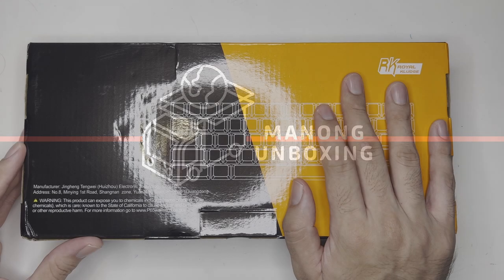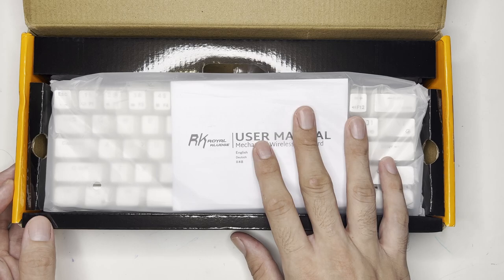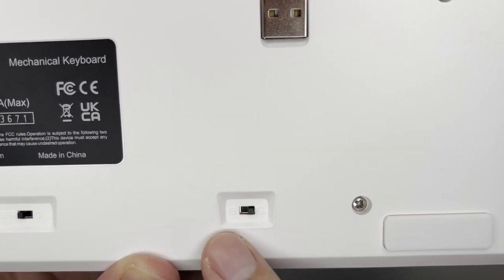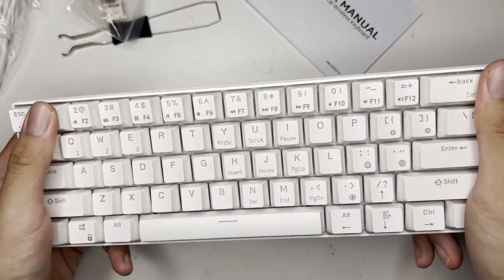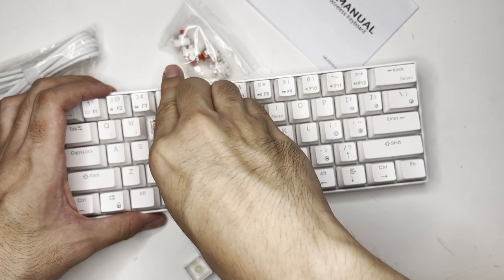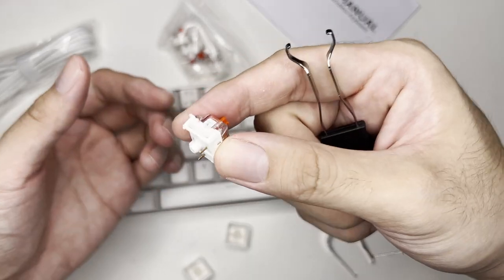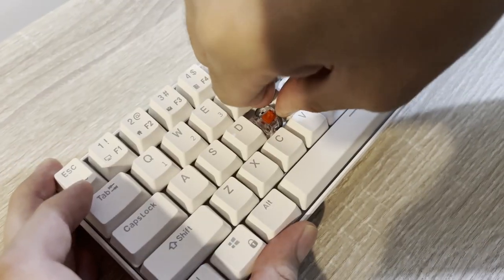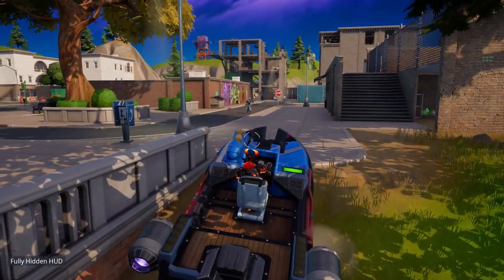Royal Kludge RK61 RGB Mechanical Keyboard Unboxing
Royal Kludge RK61 RGB Unboxing

00:00 Intro
00:17 Packaging
00:36 First thing that you need to know
00:57 Back to packaging
01:13 Unboxing
01:26 Accessories
01:53 Manual
02:07 A look at the keyboard
02:12 Ports/buttons
02:50 No stand
02:56 Bluetooth pairing
03:08 Macro not included, but that's ok
03:17 Weight
03:26 Flex test
03:36 RGB / Lighting
04:14 Sound test
04:48 Keycap replacement test
04:55 Switch replacement test
05:51 Second thing that you need to know
06:40 This keyboard is best for
07:09 Pricing and RGB vs single lighting
07:44 Comparison chart
08:06 Personal thoughts
08:49 Update after 3 days of use
09:16 Outro